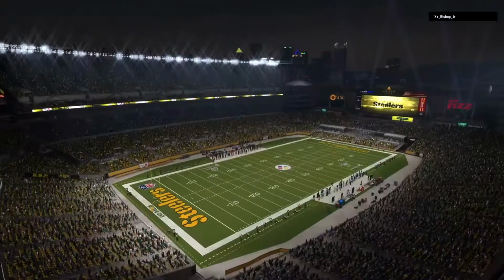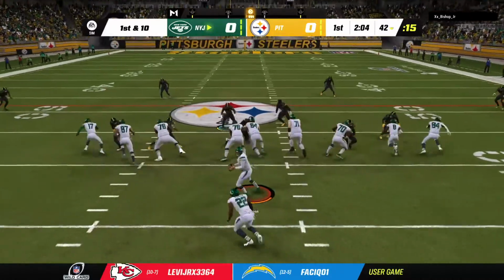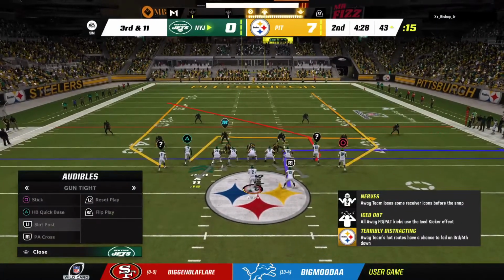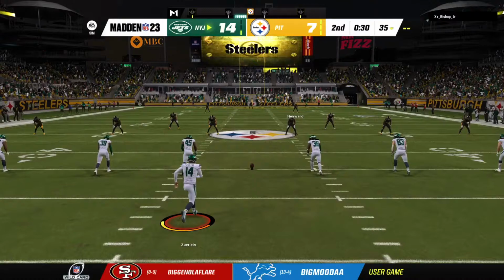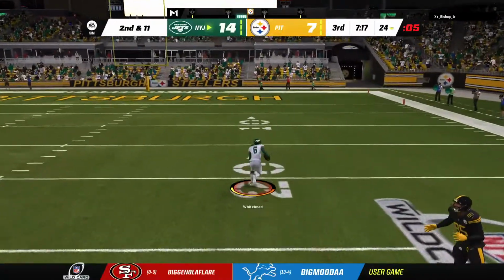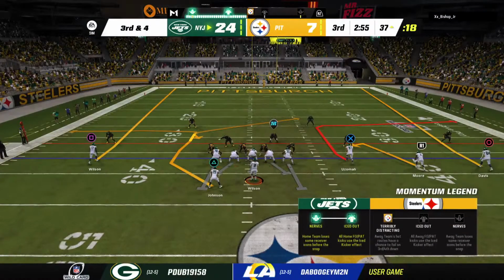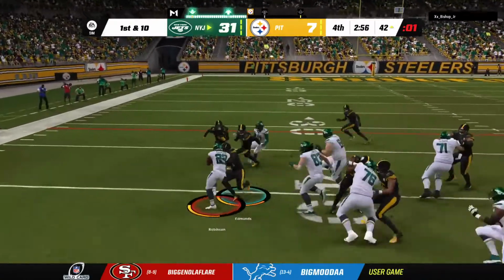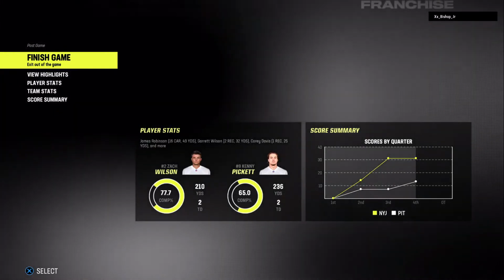Jets vs Steelers